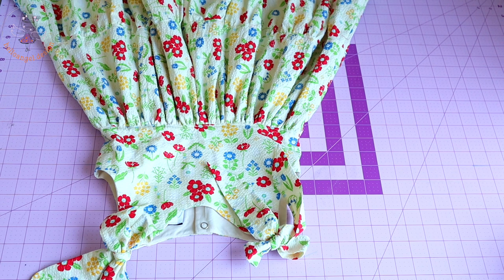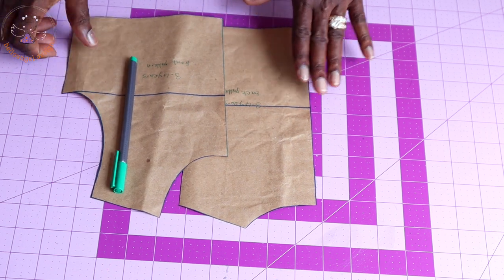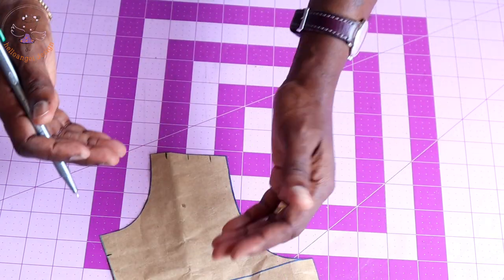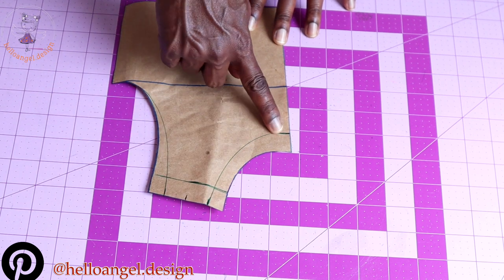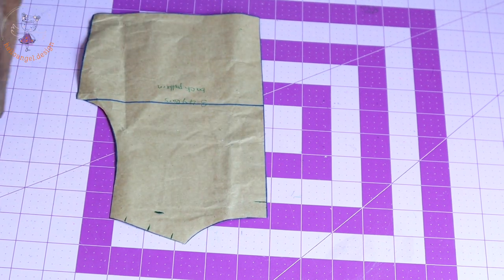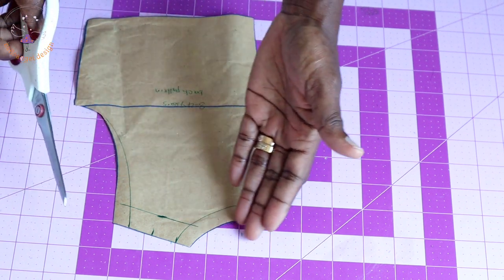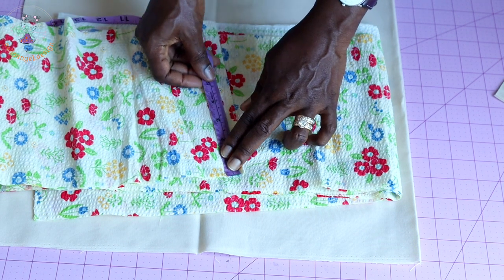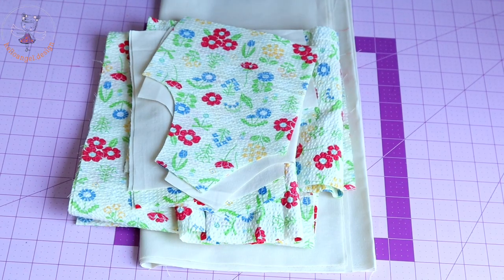MAKING A FABULOUS GATHERED DRESS WITH STRAP SHOULDER | DIY LAYERS SKIRT DRESS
This beginner-friendly video will teach you how to adjust your pattern paper so that you can
 make a fabulous dress for your kids.

DIY EASY BEAUTIFUL DRESS FOR BABIES | CUT DRESS FOR SUMMER OUTFIT AND WITH FREE PATTERN PAPER

 A very great way to use fabric. please watch the tutorial until the end and you will learn more about this dress-making 😍😘👜

If you have any questions about this sewing class, don’t hesitate to ask, and I will do my best to answer your questions.